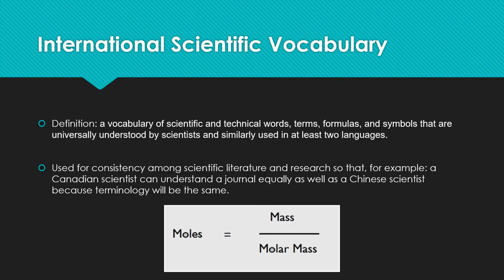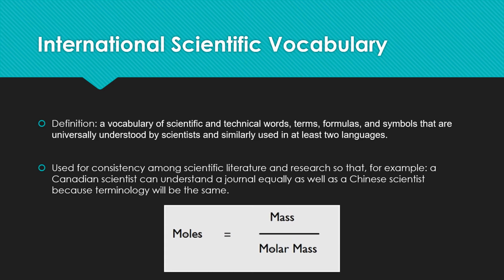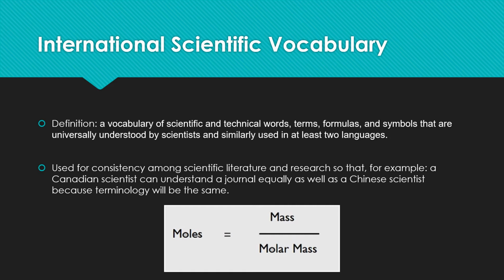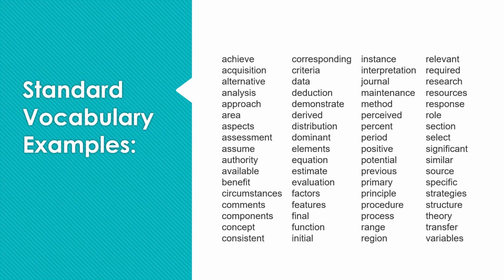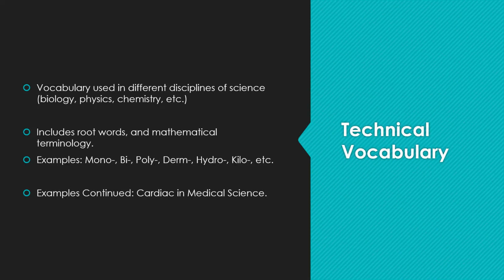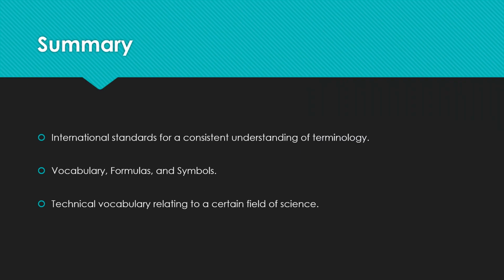Scientific Vocabulary (Lecture 2) The Origin of Life on Earth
Welcome to The Origin of Life on Earth! This lecture series will take you on a journey through time, and provide you with a general understanding of science. After the 5 week course you should have a basic understanding of the origin of life.

If you have any questions at any time during the course please feel free to comment on the lecture video and I will get back to you as soon as a I can.